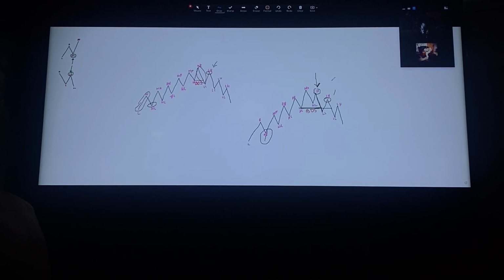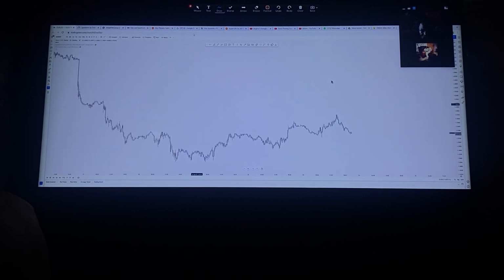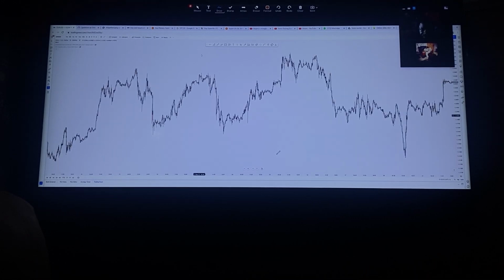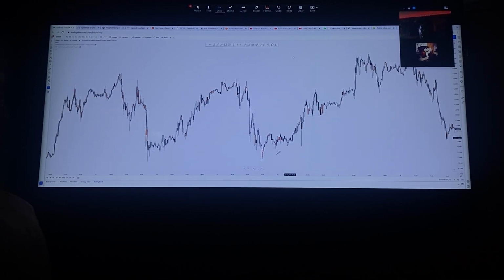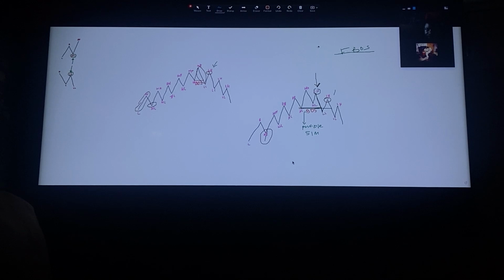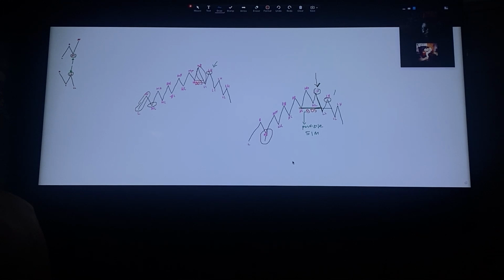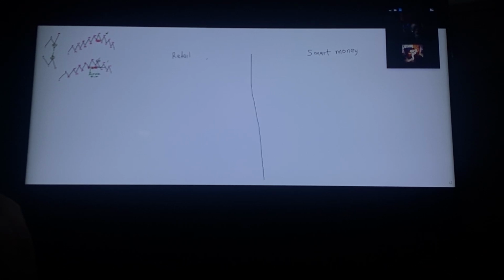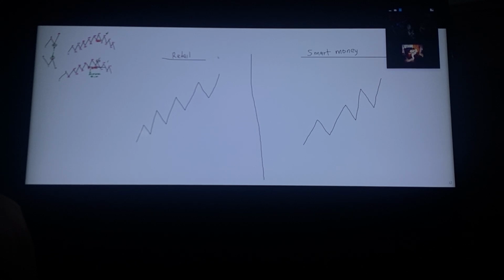ALGO HUB DAY 1.2